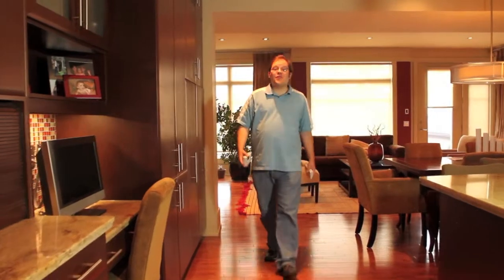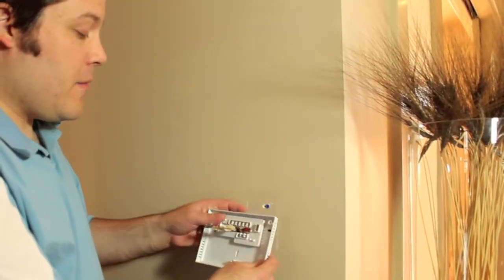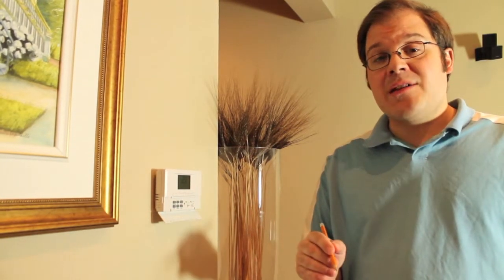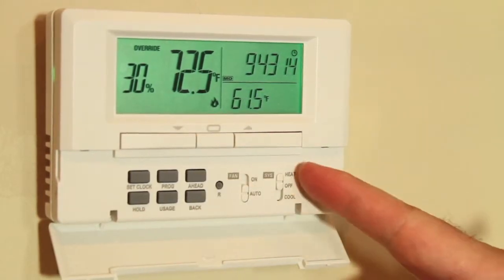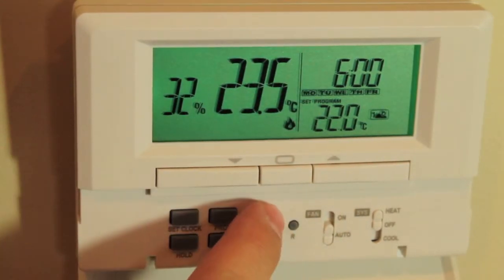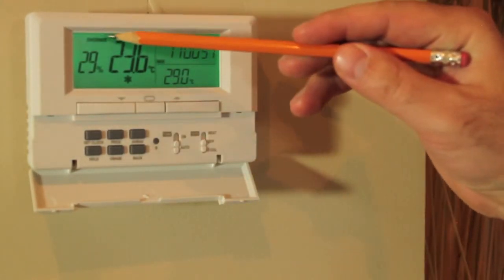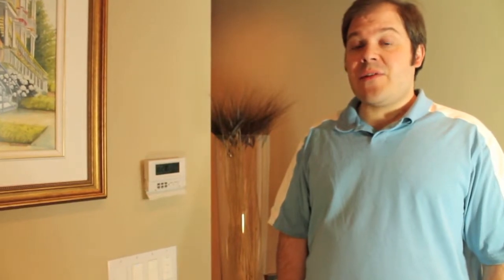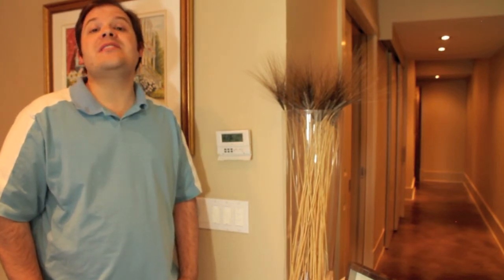How to instal & program The Control Eco Thermostat M6003 & M6007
The host "Scott Fea" at Canarm will guide you on how to instal and program the new Control Eco Thermostat model M6003 and M6007. In just a few easy and simple steps you will be able to control your confort, energy and control the environment of your home.